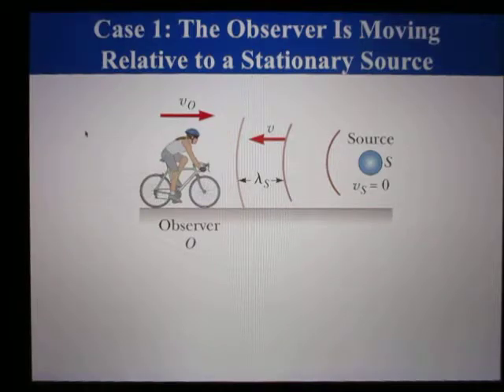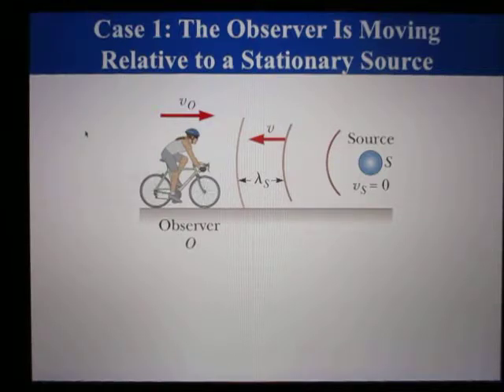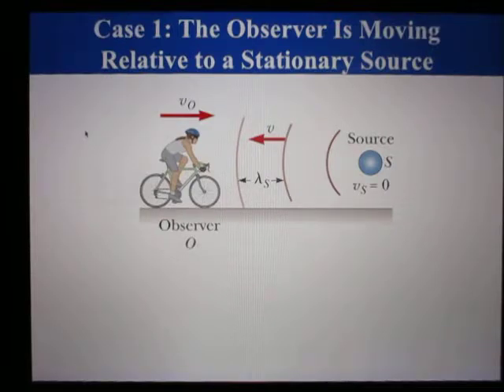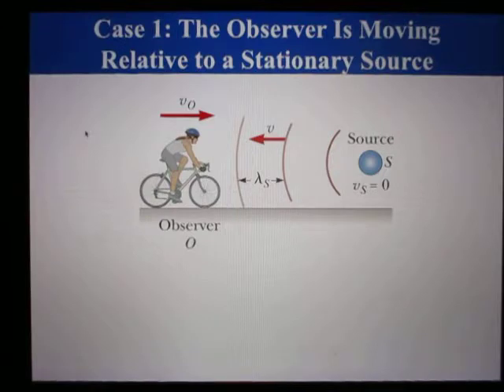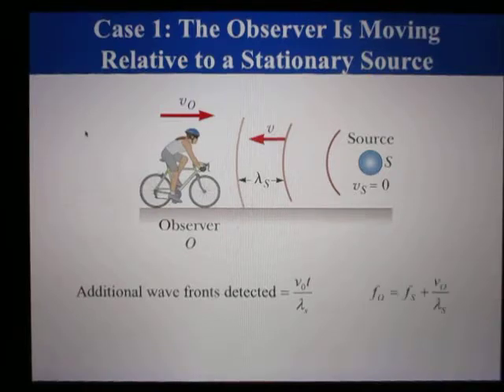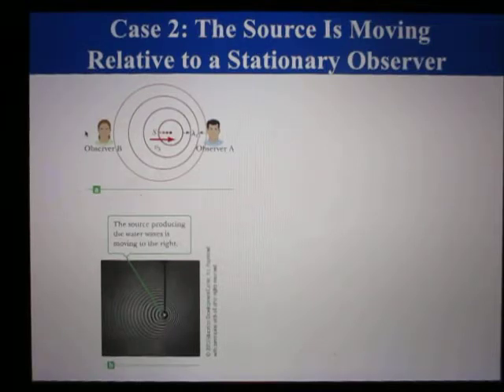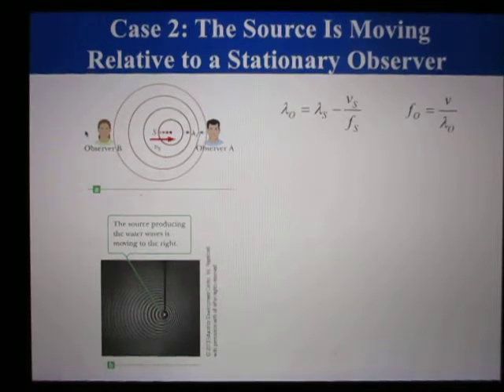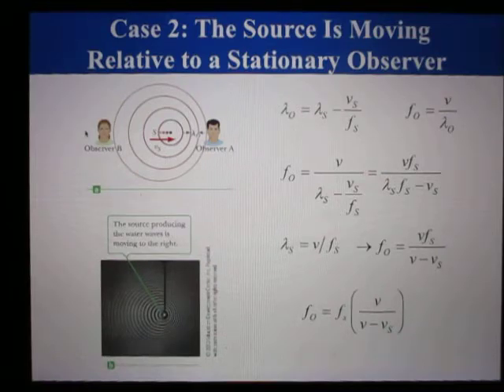College Physics Lectures, Doppler Effect